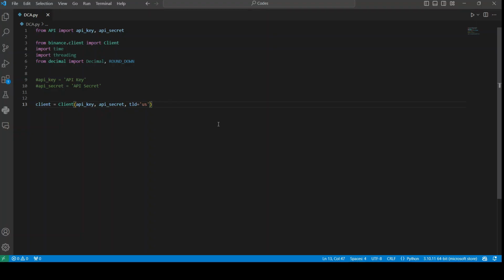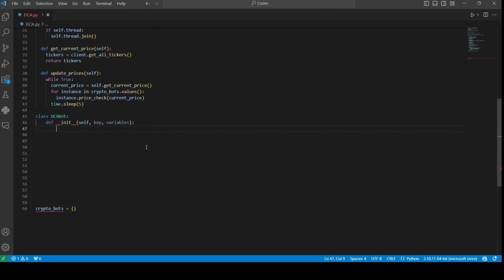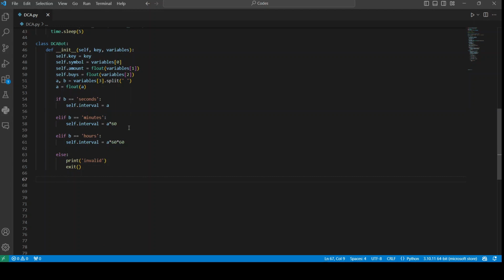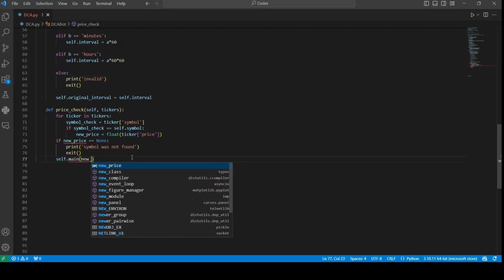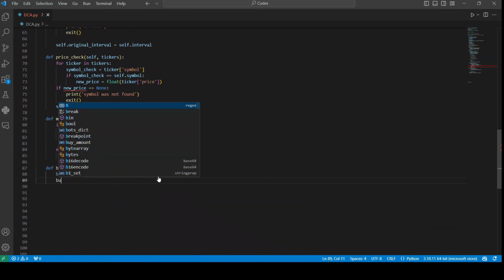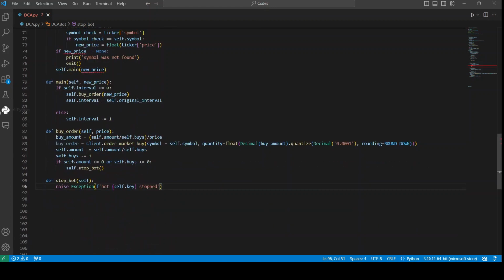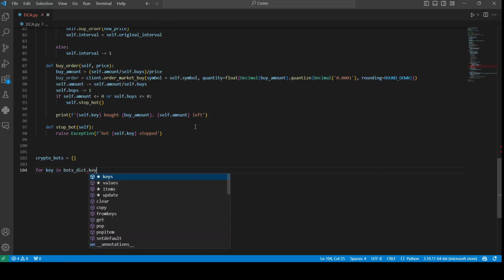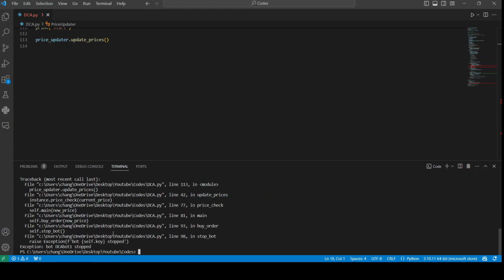How to code your own DCA Bot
Python and Binance API coding tutorial on how to create your own automated DCA, dollar cost average, trading bot.